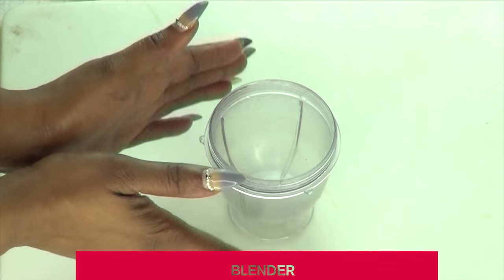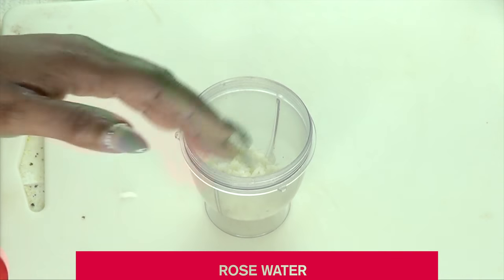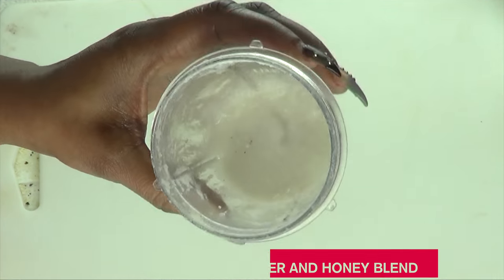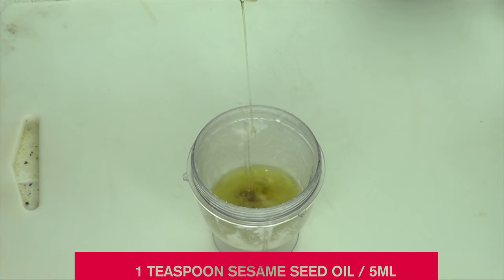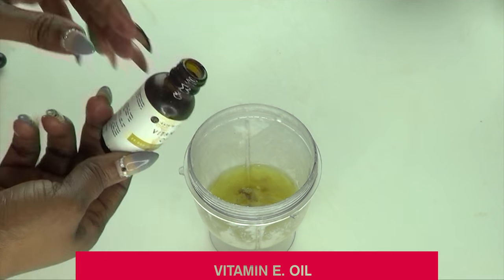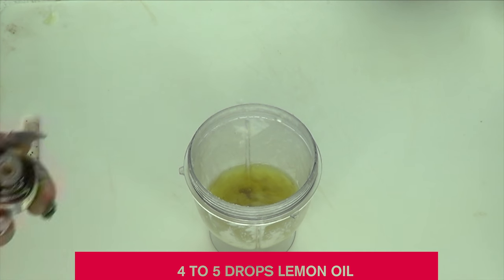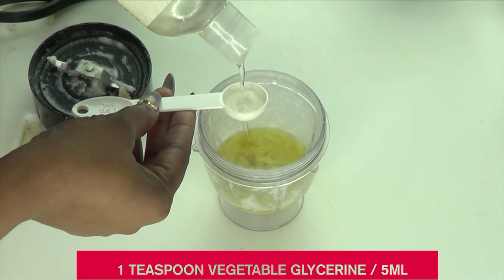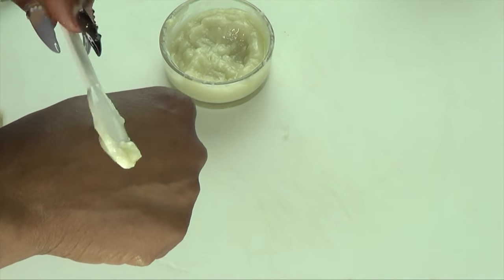APPLY THIS ANTI - AGING RICE ALOE VERA ROSEHIP OIL SERUM TO SKIN AT NIGHT WAKE UP WITH YOUNGER SKIN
APPLY THIS NATURAL ANTI - AGING RICE ALOE VERA ROSEHIP OIL SERUM TO SKIN AT NIGHT WAKE UP WITH YOUNGER  FRESHER RADIANT GLOWING SKIN
Khichi Beauty Homemade facial serum for a youthful glow.
Today I am showing you how to use rice to make your own face serum/ cream at home using just natural oils and rice. Once you have all the ingredients this will only take about 15 minutes to make so give it a try, use it for a week and come back and comment. Let me know what you think.

PRODUCTS MENTION:
SESAME SEED OIL.
ALOE VERA OIL
ROSEHIP OIL
JOJOBA OIL
VEGETABLE GLYCERINE
LEMON OIL

SESAME SEED OIL.
NEEM OIL
NEEM POWDER
ROSEHIP POWDER
ROSEHIP OIL
ALOE VERA OIL
ALOE VERA POWDER
WITCH HAZEL
WITCH HAZEL